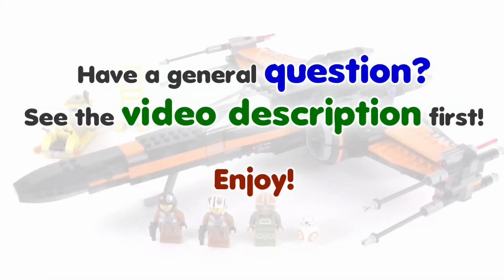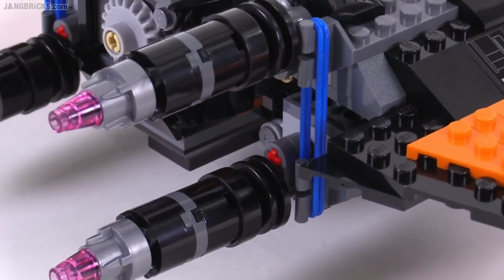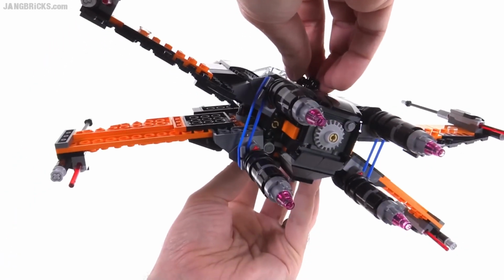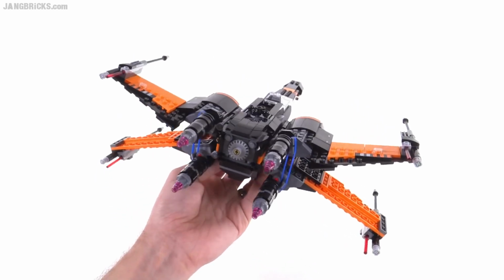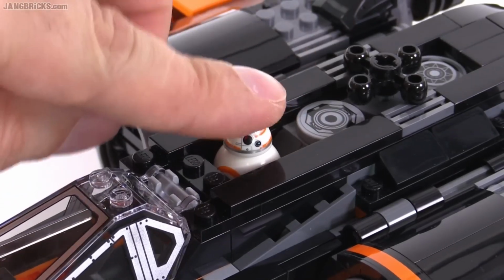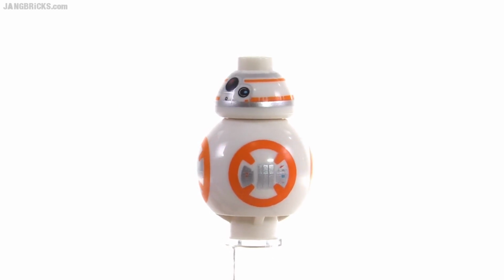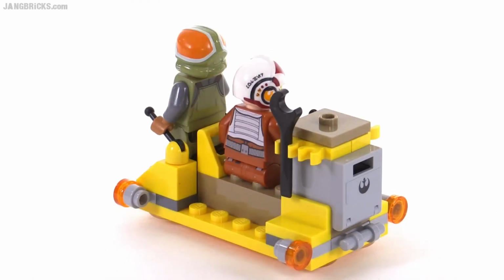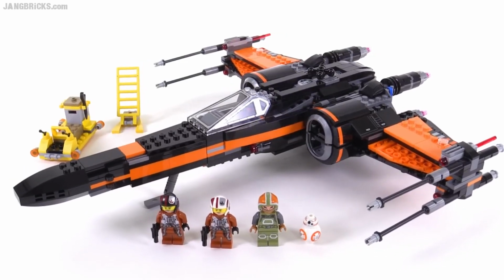🔄 LEGO Star Wars 2015 Poe's X-Wing Fighter review! 75102 re upload